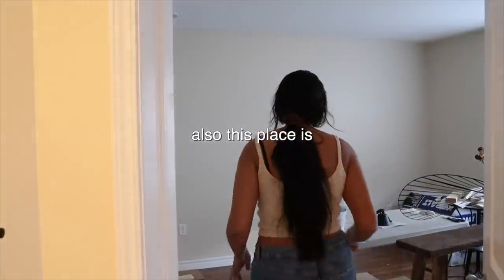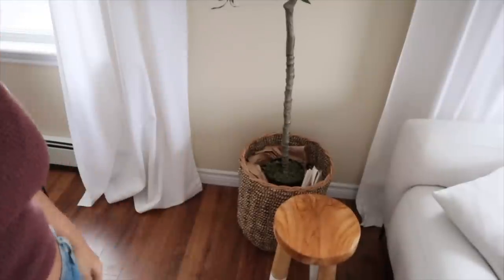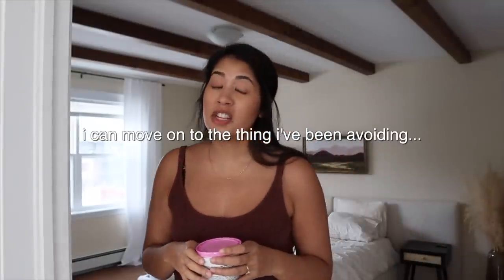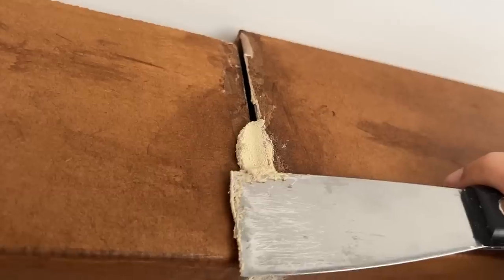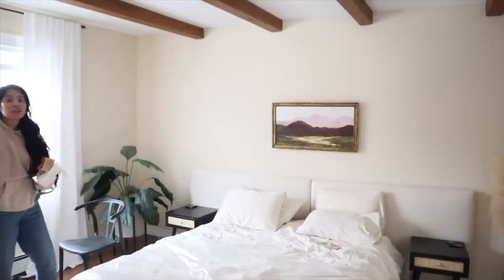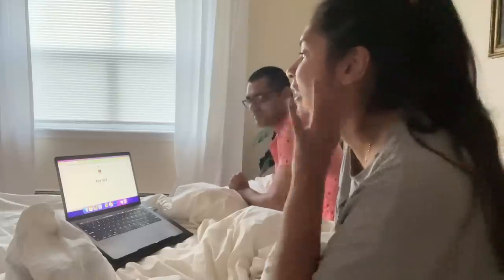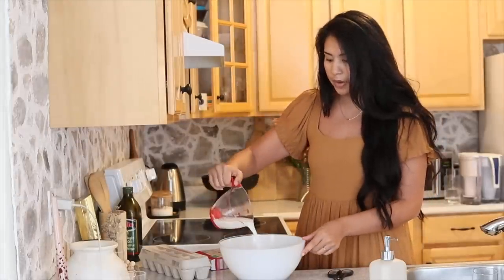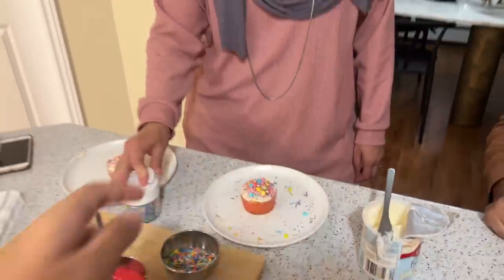Fixing My Broken DIYs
I've been avoiding many things; some are broken that need fixing, and some are just needing to be done but I've just procrastinated. And since I have a big celebration coming up, I wanted to just get the main ones done.

- about me -
Hi there! My name is Dalia and I'm a girl in my 30's living life in Canada! On my channel you'll see videos about DIY projects, home upgrades, vlogs, get ready with me, Q&A's, and more!. Thanks for stopping by and I hope you enjoy!

All opinions are my own. Thank you so much for your support!

Please note that I am not a professional and that all projects seen on my channel must be completed at your own risk and responsibility. Do your research and be safe!